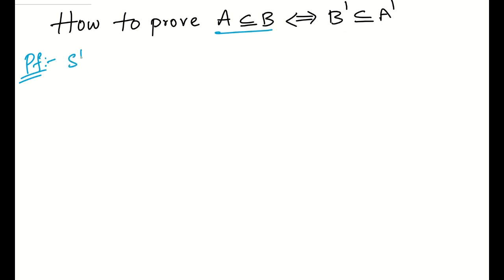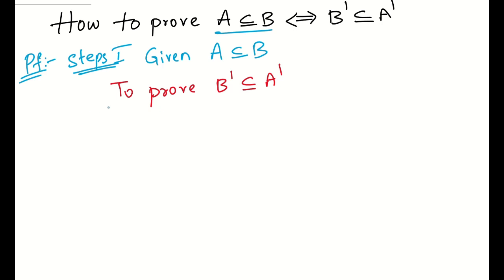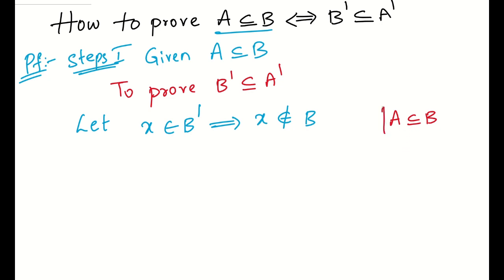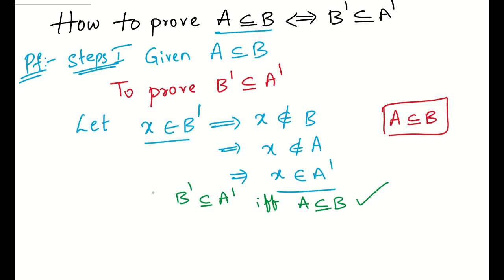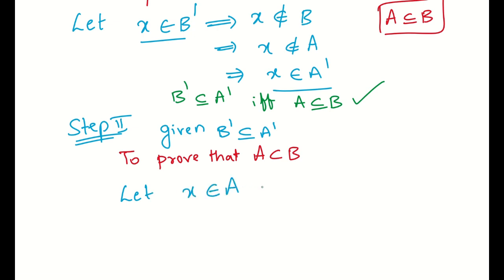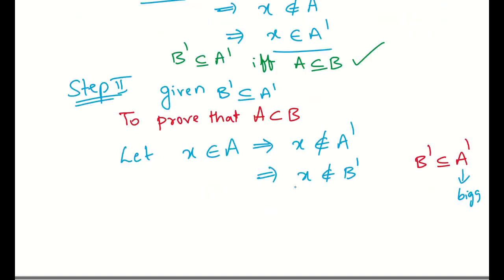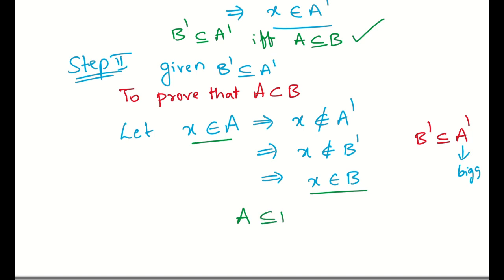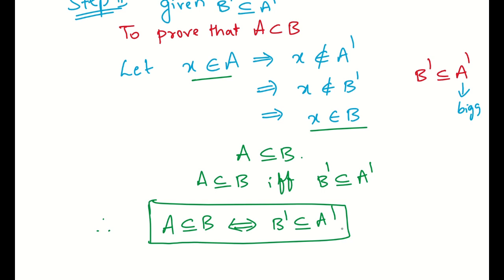A⊆B⇔B'⊆A' |property of sets |theorems on sets|class11&12|A is a Subset of B iff B' is Subset of A'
1. how to prove A⊆B⇔B^1⊆A^1
2. proofs of properties of sets
3. theorems on sets
4. important problems on sets
5. jee questions on sets
6. A is a Subset of B iff B' is a Subset of A'
7. How can I prove A⊂B⇒B′⊂A′
8. jee problems on sets
9. important problems on sets